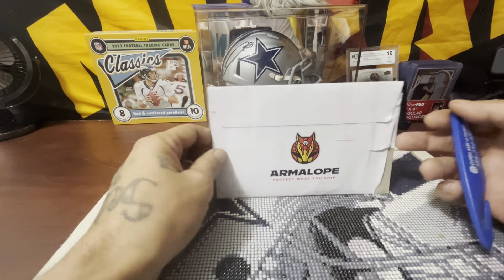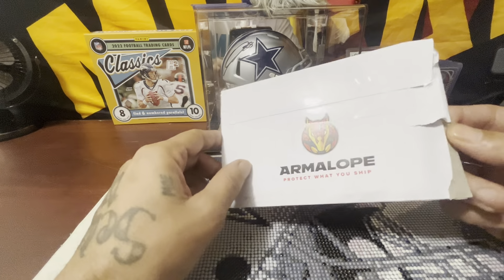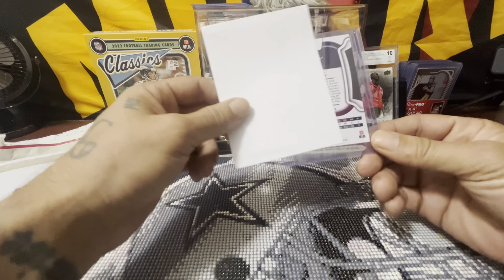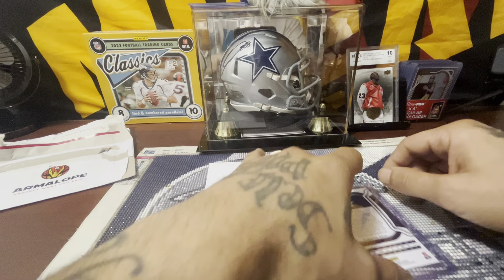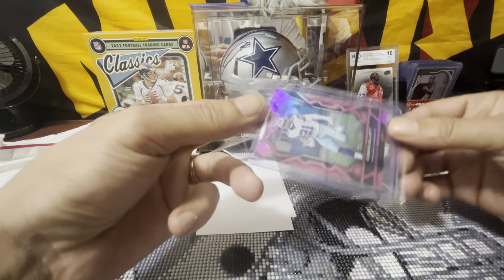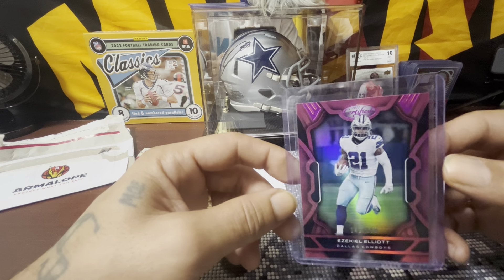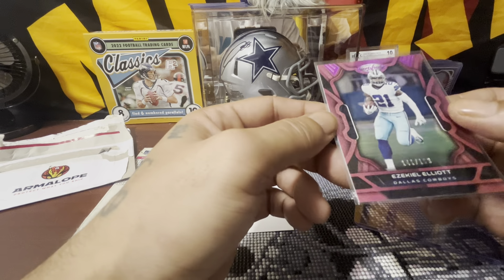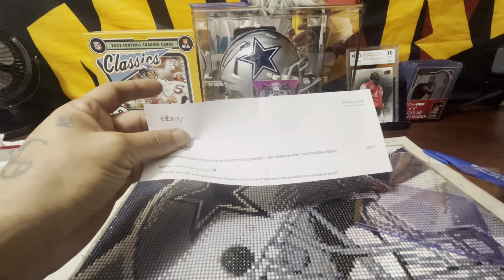What’s is the armalope… eBay unboxing